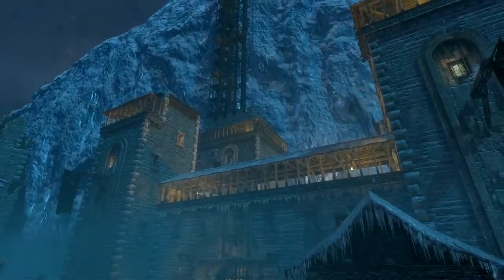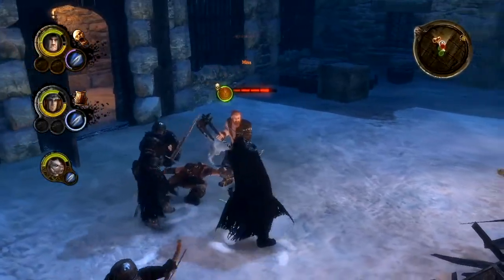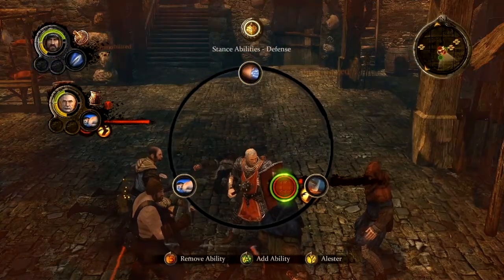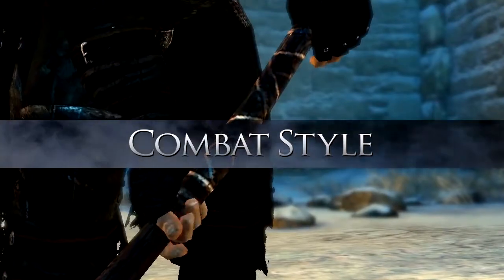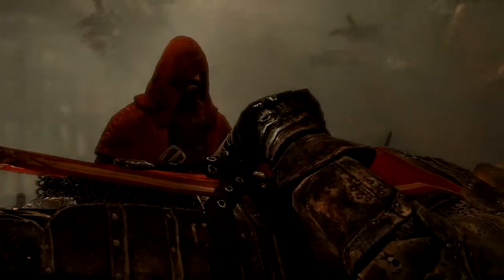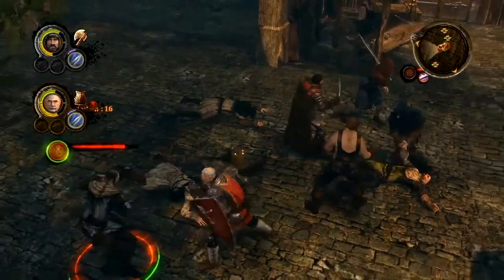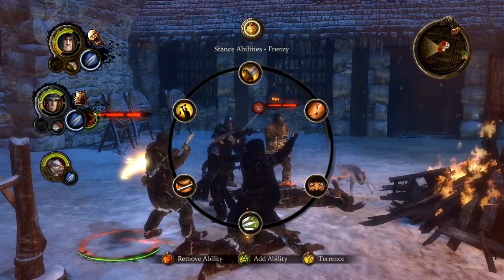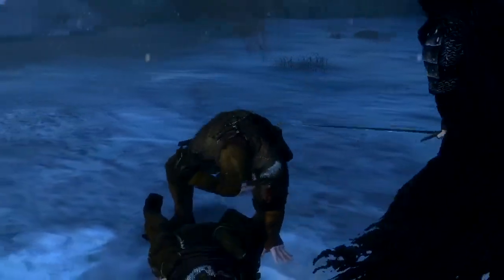Sistema de combate de Juego de Tronos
Sistema de combate de Juego de Tronos, título que saldrá para Ps3 y Xbox 360. Más información sobre éste y otros juegos en los portales de la Red Blogocio:

Ps3p.es
XboxGo.es
DsWii.es

Y no olvides visitar nuestra Red Social:

Blogocio.net